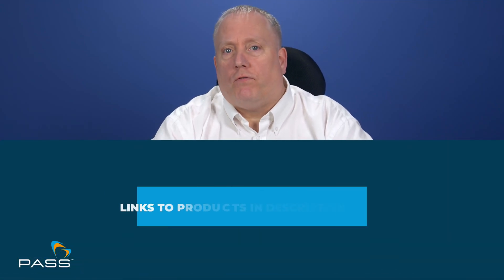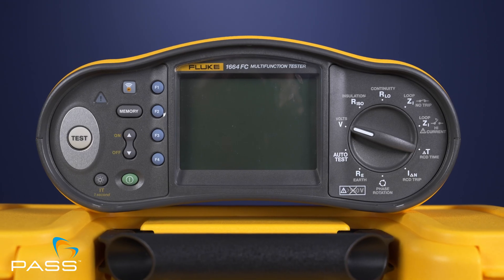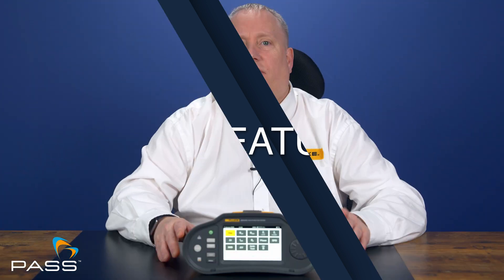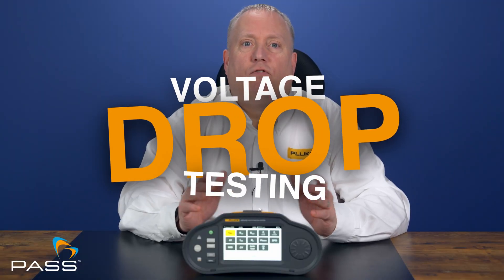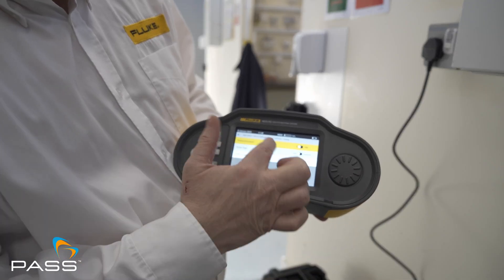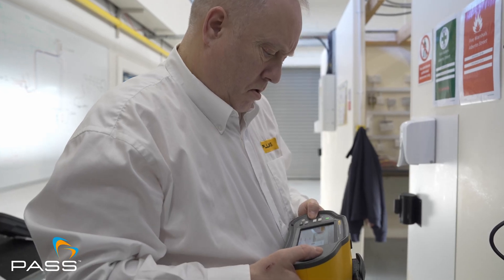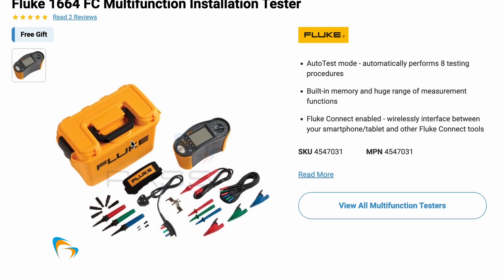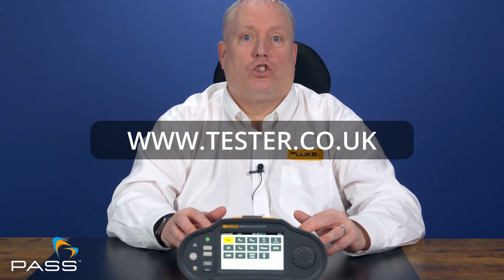Fluke 1664 vs 1674! Comprehensive Comparison of Multifunction Testers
What to learn more about the Fluke 1674? Check out this extensive interview with their product manager

Are you deciding between the @fluke 1664 FC and the Fluke 1674 FC multifunction testers? Look no further! In this video, we provide a comprehensive comparison of these two popular tools, designed to help electricians tackle real-world challenges efficiently and accurately.

Whether you're performing insulation resistance testing, loop and line impedance measurements, or RCD tripping tests, these testers deliver reliability, compliance, and precision. But which one is the better choice for your specific needs? We'll break down the key differences, compare features, and highlight how each tester addresses common pain points in the field.

Here's what you'll learn:

What they have in common: Both testers excel at insulation resistance, RCD testing, and loop/line impedance measurements.

New features of the 1674 FC:

✅ Full-color touchscreen for easy navigation
✅ Programmable auto test sequences for faster workflows
✅ Voltage drop testing for accurate circuit assessments
✅ Surge Protection Device (SPD) testing to ensure system safety
✅ Enhanced connectivity with Fluke Connect™ for wireless data sharing
✅ Faster testing speeds and a rotating screen for tight spaces

General electricians seeking a dependable and affordable tester like the 1664 FC. Professionals handling complex installations that demand the advanced features of the 1674 FC, like IMD testing, SPD assessments, and detailed reporting needs.

Why watch?

If you’re tired of:

Time-consuming tests
Inaccurate readings
Limited reporting capabilities
Bulky or non-durable tools

This video will help you choose the tester that saves time, ensures safety, and enhances your credibility on the job.

🔧 Learn about specific use cases and pain points solved by these testers:

✅ Improve testing efficiency with auto-sequences and faster speeds
✅ Enhance safety and accuracy with reliable insulation resistance and RCD testing
✅ Achieve compliance with all regulatory standards
✅ Reduce errors and save time with seamless data transfer via Fluke Connect™